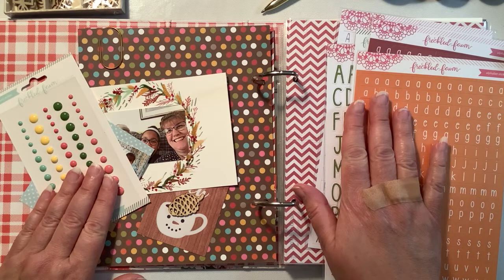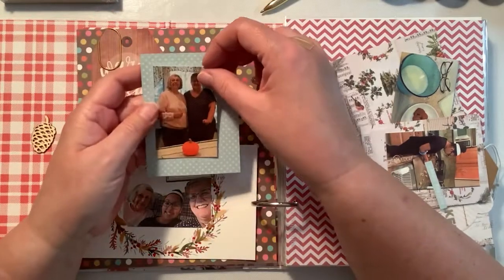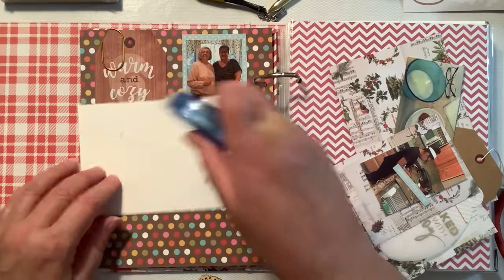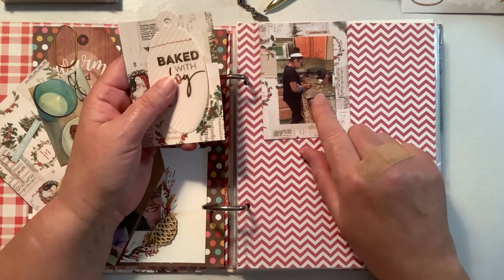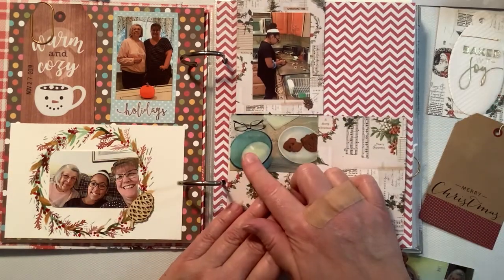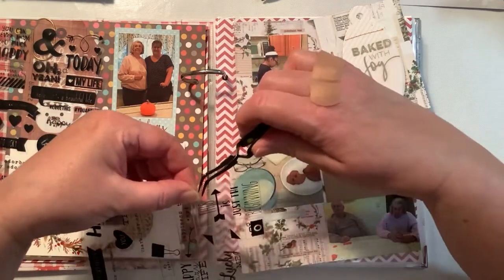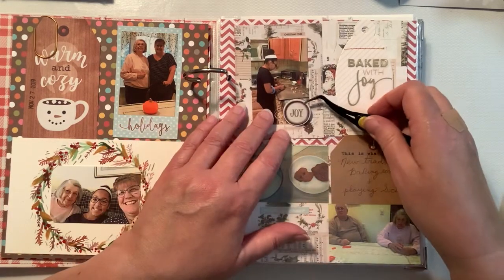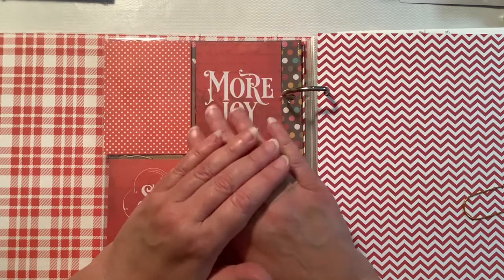December Daily 2019 “New Traditions- Cookies and Cards"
My family and I started a couple new traditions this year.  Check them out!
Follow along with me and let me inspire you to work in your December Daily!!
***LOOK BELOW FOR LINKS AND MORE INFORMATION***
December Daily FB Group here - December Daily Inspiration Group' - Anything Goes